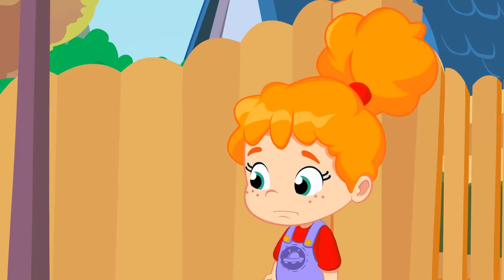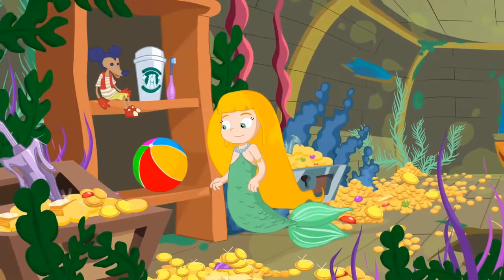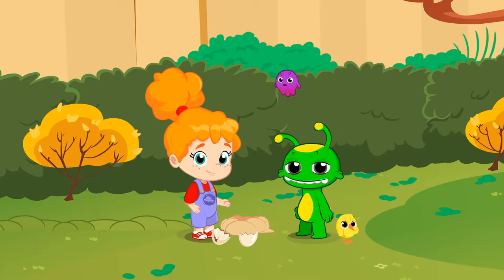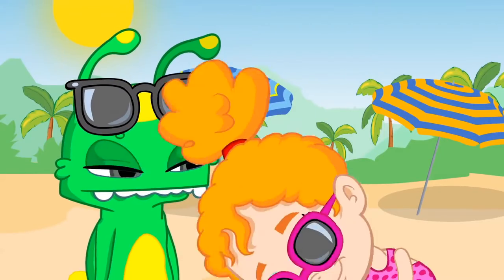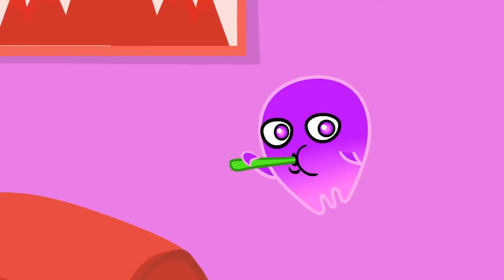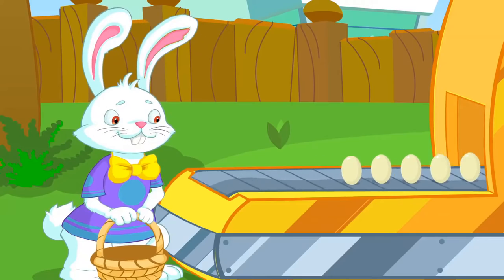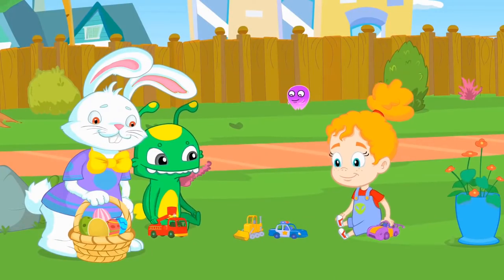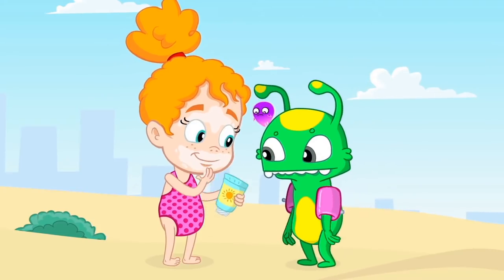Groovy The Martian | Learning Road Safety Rules with funny videos for kids | Educational cartoon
Ready to have fun while you learn!?

Groovy and Phoebe are playing soccer in the garden, they just love playing sports! But Groovy it's a little clumsy and hits the ball away. It crosses the fence of the house and ends on the other side of the road.

Children run after the ball. NO KIDS! You can run so close to the road, it's very dangerous! They'll learn there are some road safety rules they have to follow: look for a crosswalk, wait until traffic light's green for pedestrian, look both sides before crossing and wait until no cars are coming or they have stoped completely.

Once they correctly cross the road and pick up the ball, the traffic light breaks and they can't cross back! What can we do???
Thank god, we have Groovy! He can transform into anything he wants! What should Groovy transform into to cross the road back to their house? Your children will have to help him to choose the right one out of three options.

Educational cartoon for kids in which kids will learn about road safety rules and also they'll have to help Groovy to choose the solution of the problem!